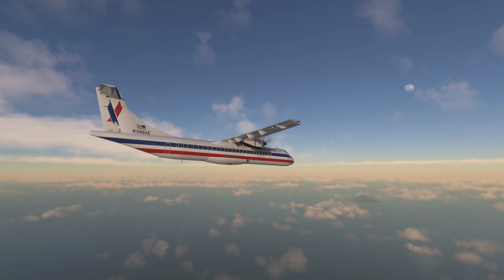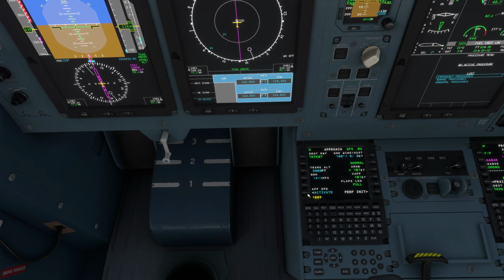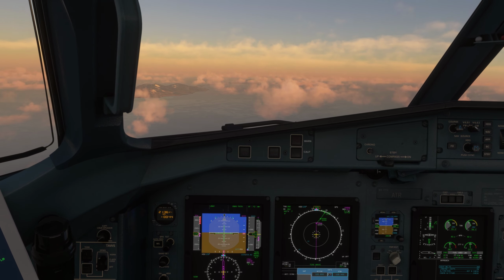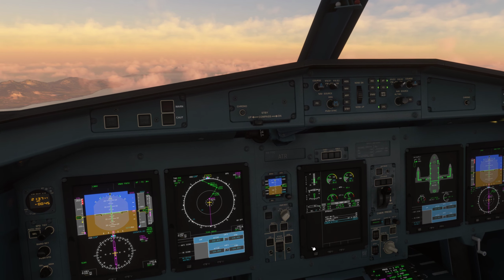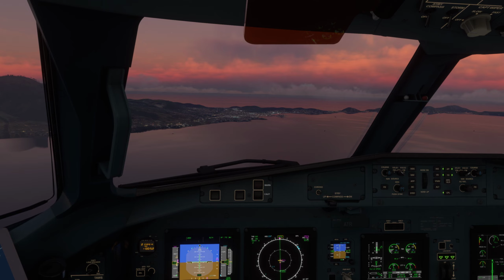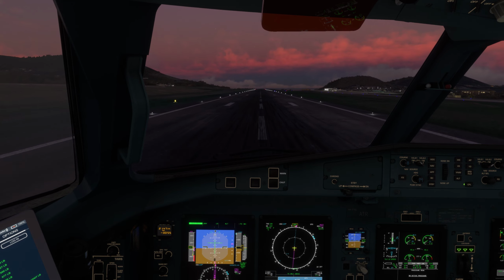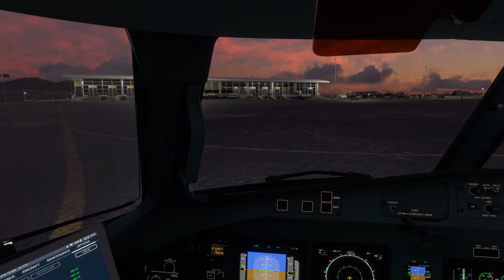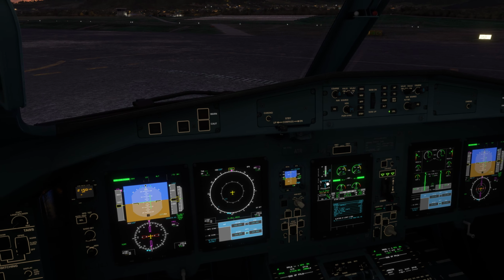ATR 72-600 | Dusk Approach to St. Kitts | Flight Simulator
Join me on this gorgeous evening approach into St. Kitts' Bradshaw International Airport in the ATR 72 in Microsoft Flight Simulator.